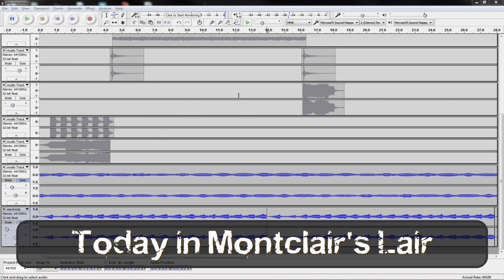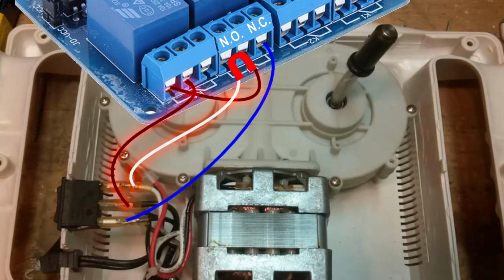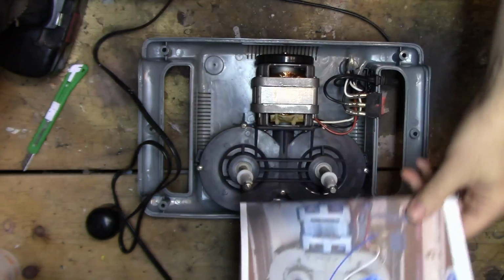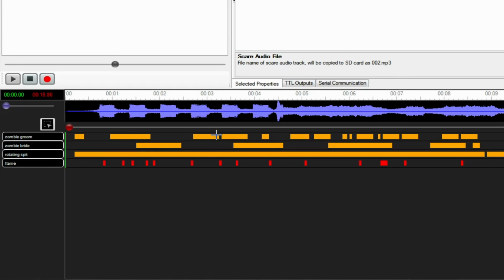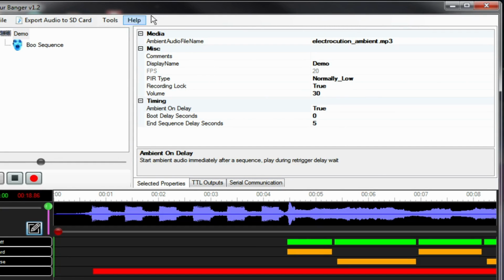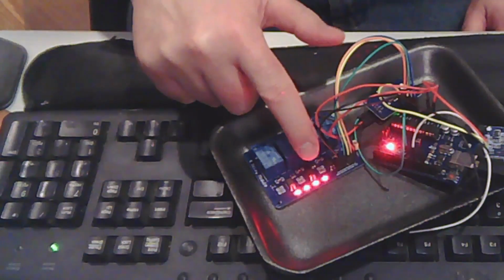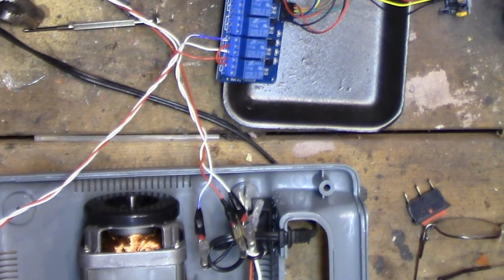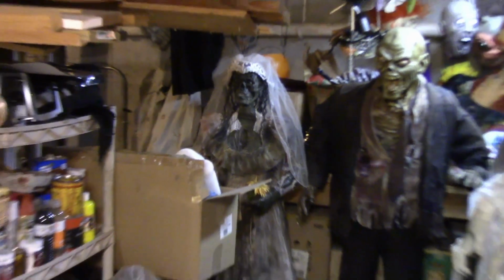$20 Arduino Prop Controller Part 3 - DIY Halloween Vlog 2016 #29: Control Yourself!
In this episode, I start work on revamping my electrocution prop. Today will be about the "Fourbanger" DIY prop controller that I assembled in previous episodes (see below). I mix my event and ambient audio tracks in Audacity (open source sound editing software), setup the event sequence and program the controller with it, then wire up a couple of the relays and provide a proof of concept test at the end. And, of course, bloopers. ;)

Follow Lake Terror-Among-Us Manor on Facebook!

DIY $20 Arduino Prop Controller Part 1 - Halloween Vlog - 2016 Episode 6: Control Yourself!

DIY $20 Arduino Prop Controller Part 2 - Halloween Vlog - 2016 Episode 7: Control Yourself!